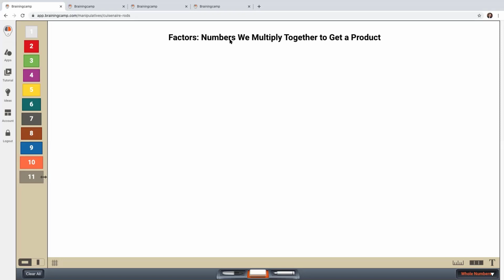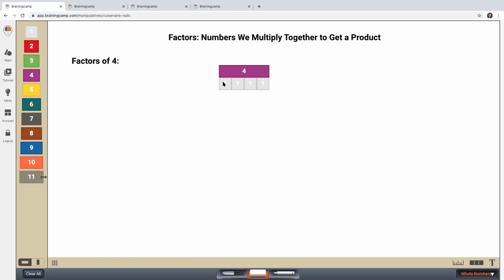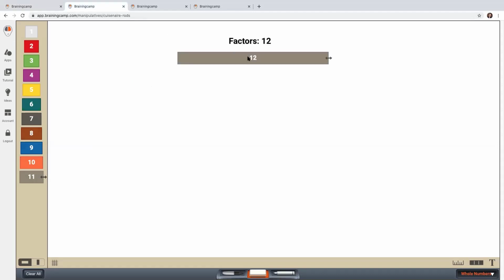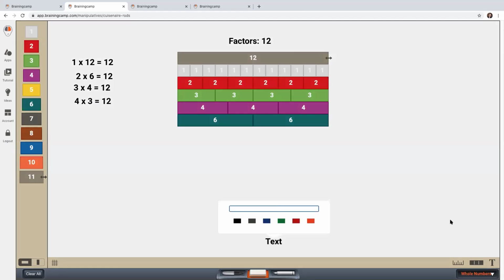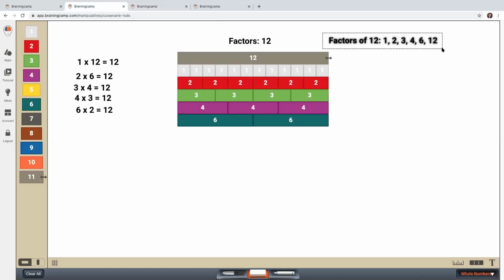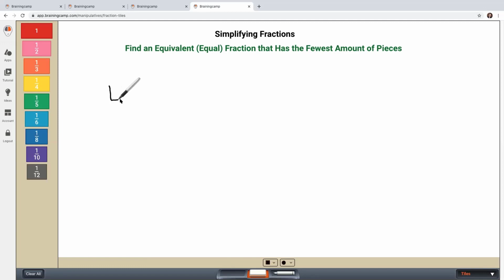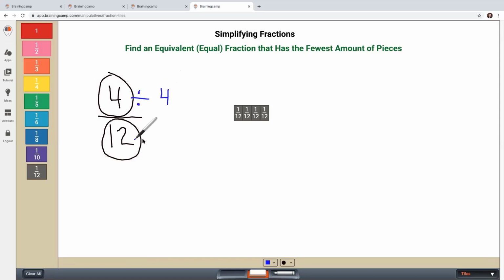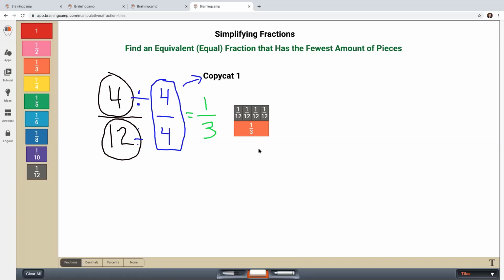Using Greatest Common Factors to Simplify Fractions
Is imitation the sincerest form of flattery? If so, can the idea of being a copycat help our students simplify fractions? Watch this 10-minute video to learn about the contagability of yawns and the power of mimicry in mathematics!

Fear factor, X-Factor, Relational factors, and the Greatest Factor of all time. We all share this in common, we need help along the journey, that factors into our decisions! Watch today’s 11-minute multisensory lesson on Greatest Common Factors.

Come check out new tips every Tuesday!